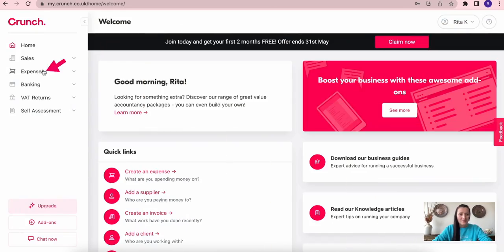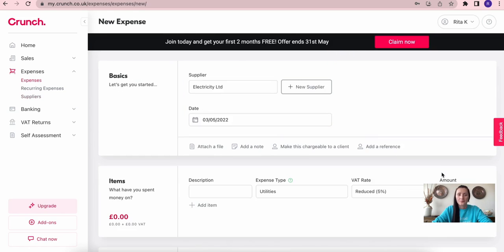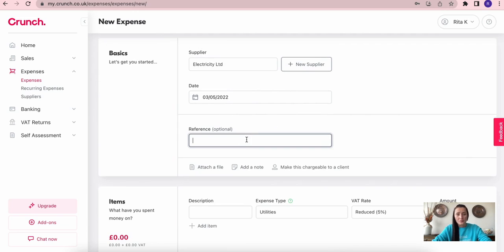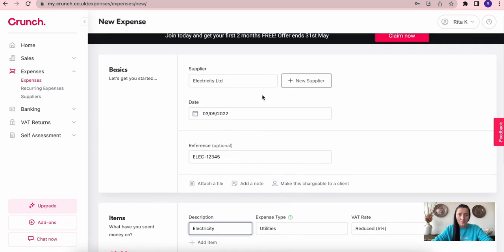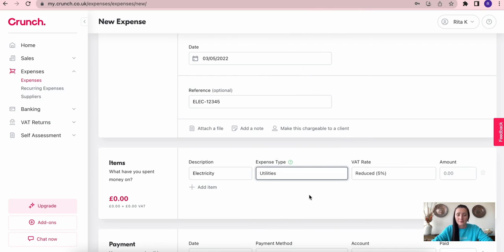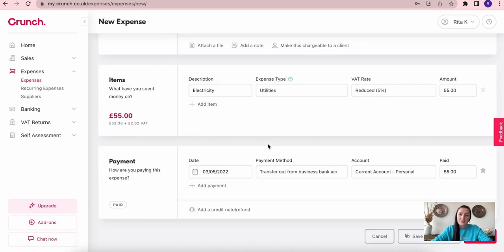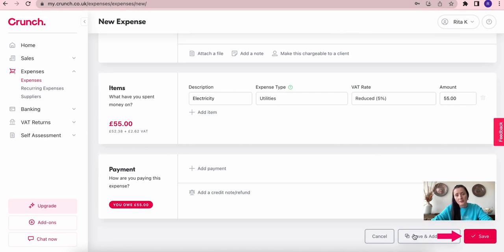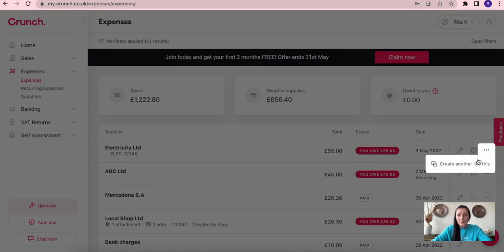How to record a supplier invoice or expense on Crunch?